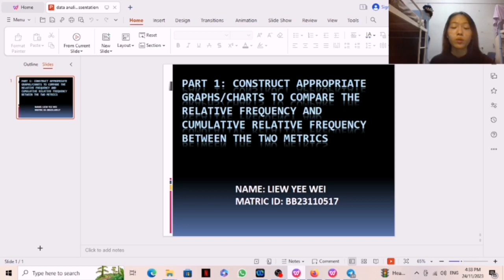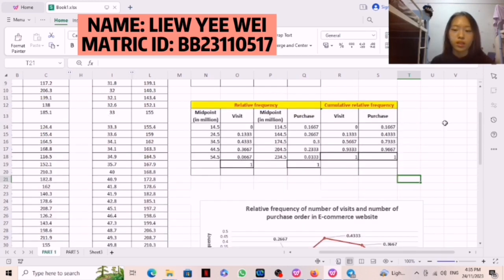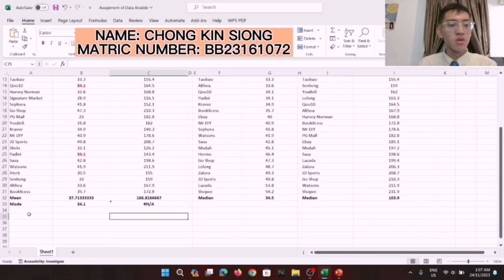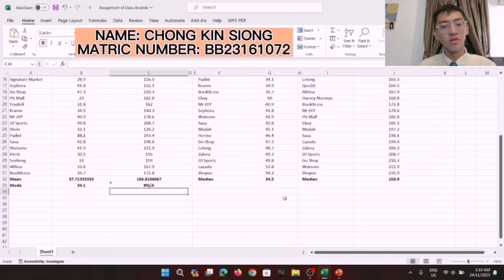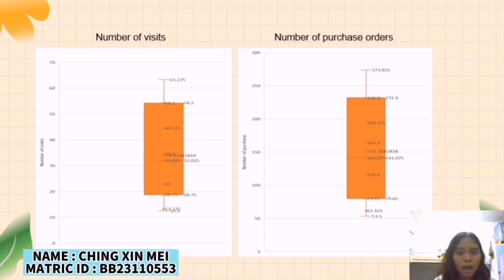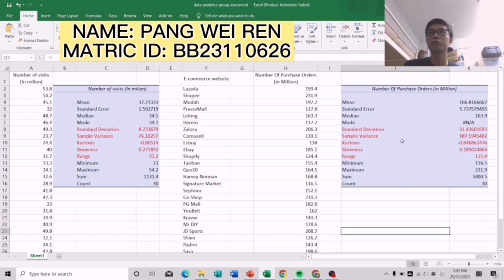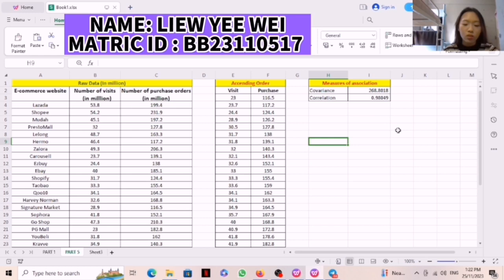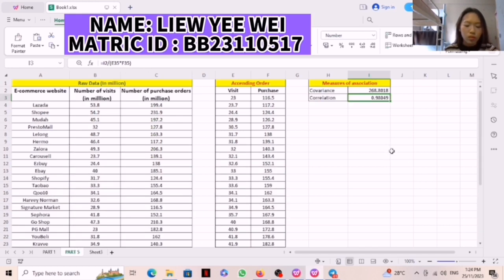Group assignment of data analytics and business intelligence